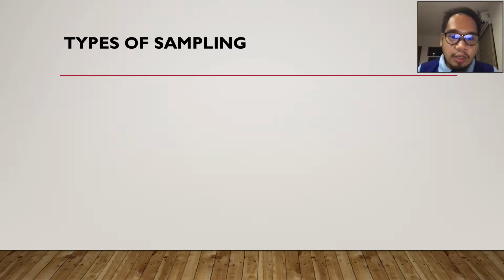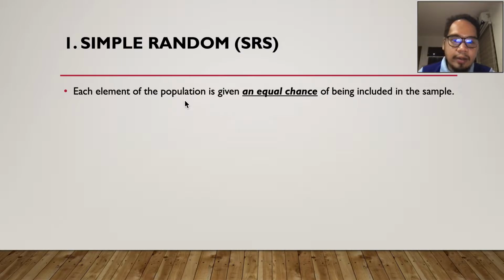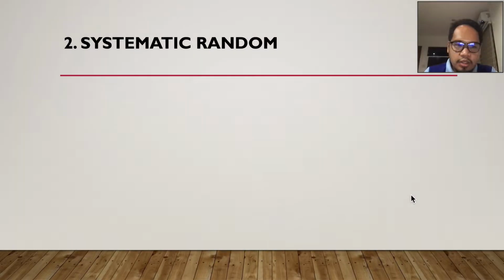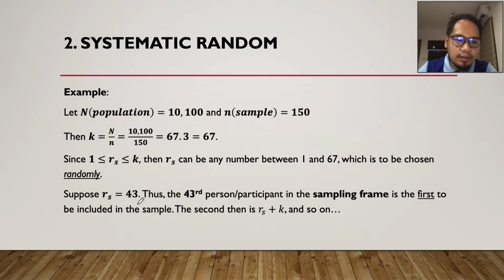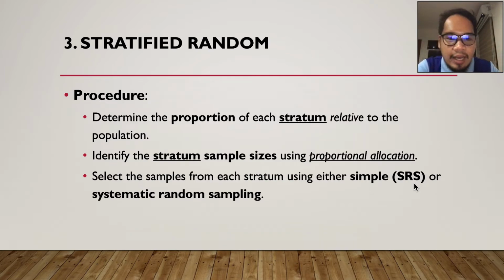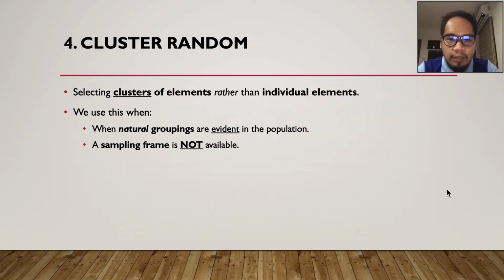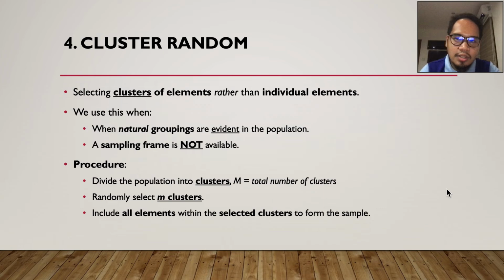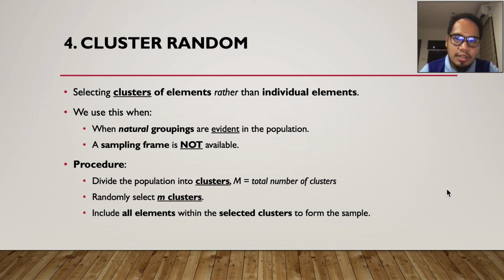Psychological Statistics 14 - Probability Sampling Techniques and Why Use Them for Inferential Stats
In this video, we present the Probability Sampling and its Sampling Techniques, while explaining the Importance of Using Probability Sampling in Inferential Statistics.